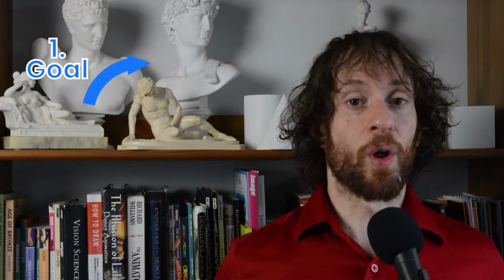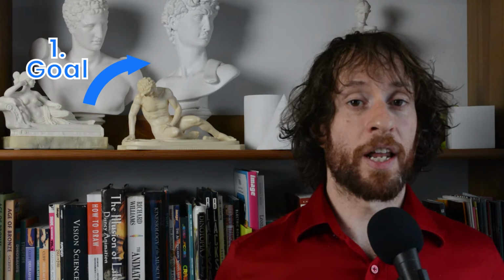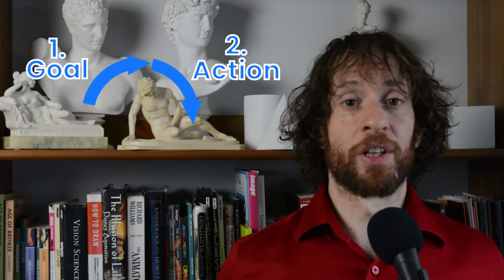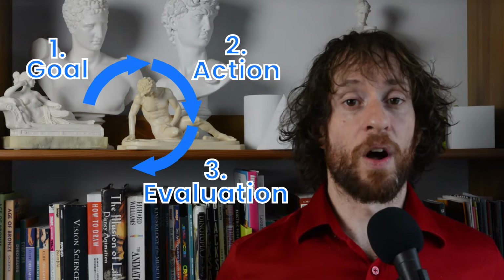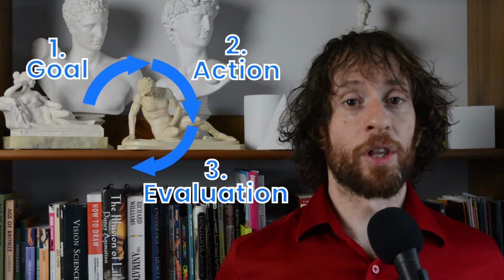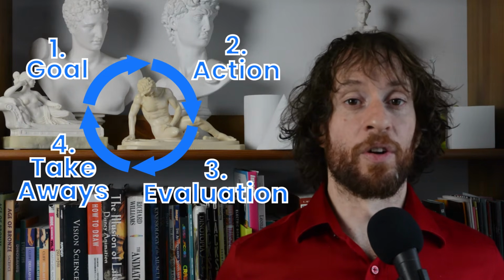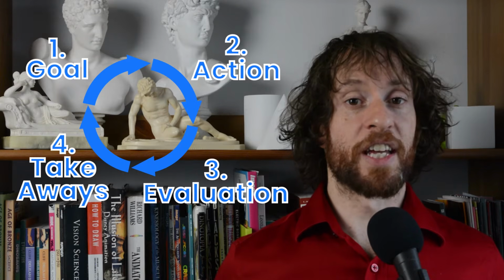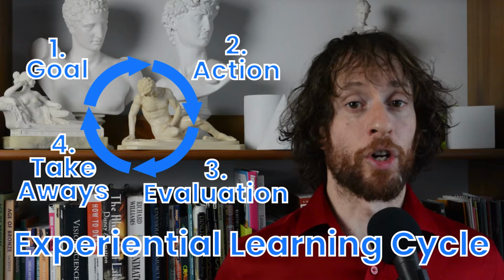Get Wins! Fundamental Drawing Course - Lesson 1: Introduction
Learn how to draw from life with this free beginner drawing course focused on core drawing fundamentals. This course teaches you how to draw real objects believably using proven art school methods, making it ideal for absolute beginners and artists who want to strengthen their fundamentals.

If you’re new to drawing, this course gives you a clear starting point, structured lessons, and practical guidance so you can start seeing improvement right away. If you’re more experienced, you’ll refine essential skills like observation, value control, and visual measurement, and learn fundamental theory that many artists miss when starting out.

In this introduction lesson, you’ll learn:
• How people actually learn to draw
• How drawing is taught in successful art schools
• How to structure your drawing practice for consistent progress
• How to use this course effectively to get the most improvement

0:00 Intro
01:39 Learning to draw using the experiential learning cycle
03:19 Setting goals
03:51 Theory
04:24 How to evaluate your work
04:49 Exercises
05:52 Structure and schedule your learning
08:31 Materials
09:13 Drawing for fun
09:47 Lesson 1 Exercises